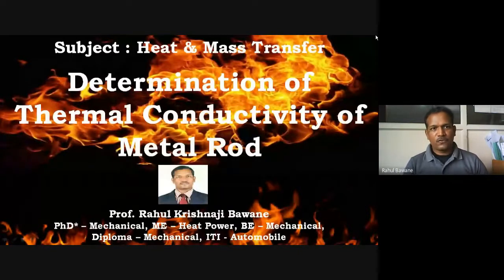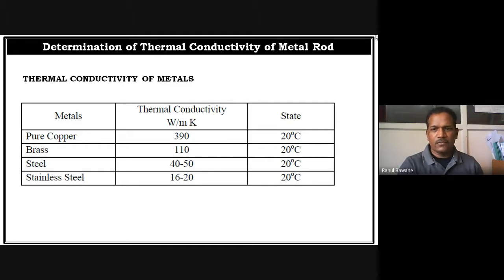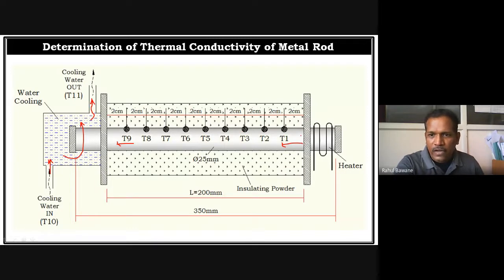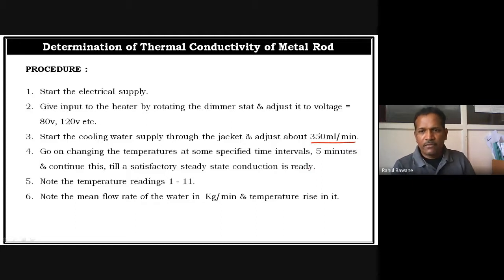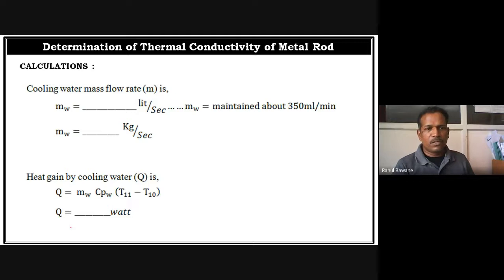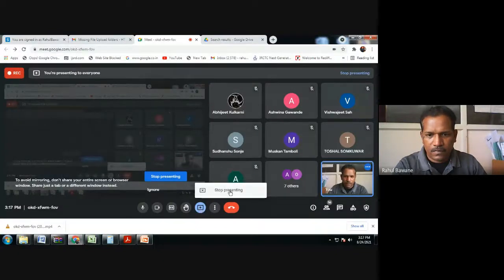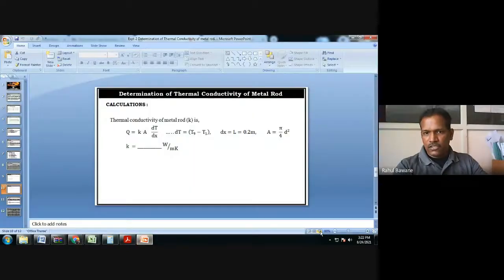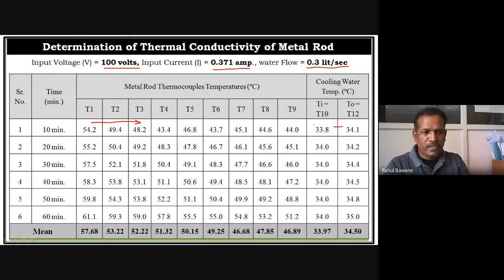Expt 2 Determination of Thermal Conductivity of Metal Rod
Theory, Procedure and Sample calculation for the experiment to Determine Thermal Conductivity of Metal Rod